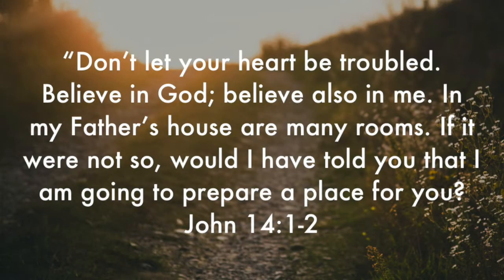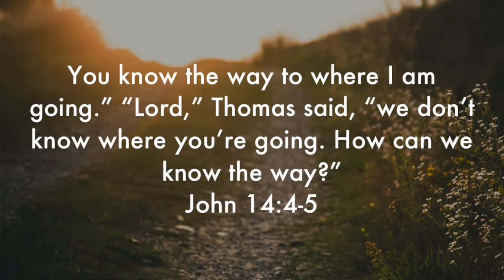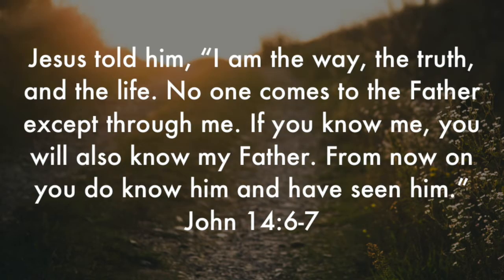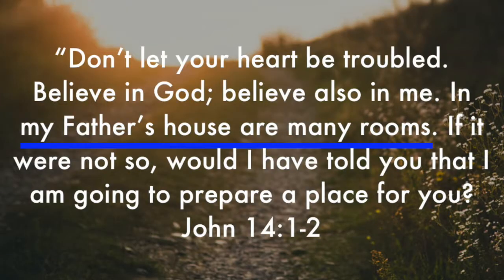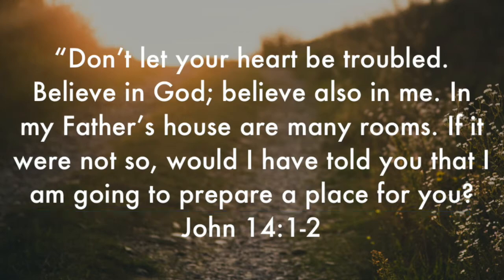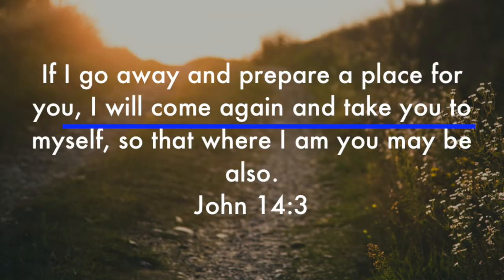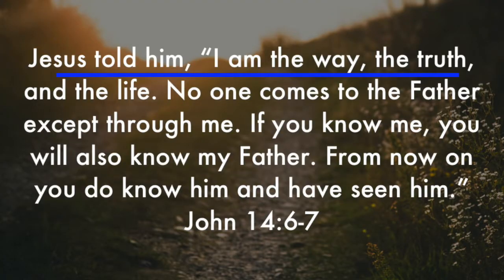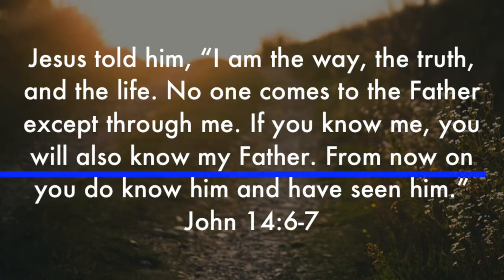TeamKID Sept. 21, 2020 Lesson 1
TeamKID is BACK! Watch and listen to learn more about remaining in God's LOVE